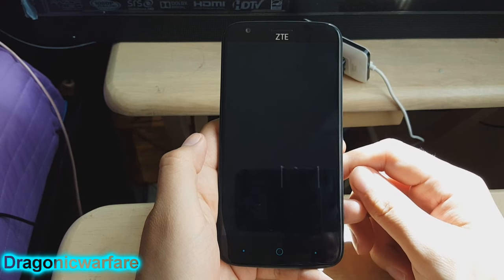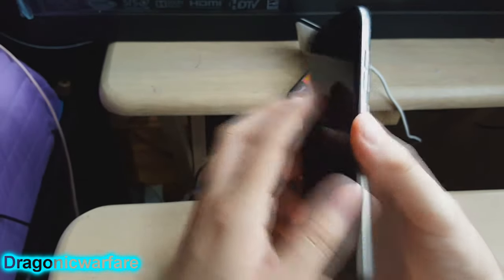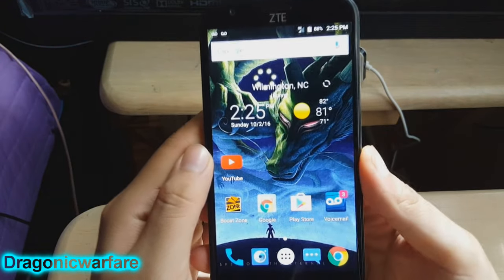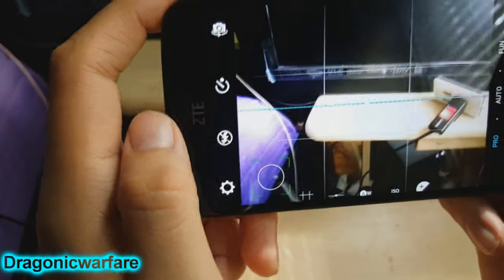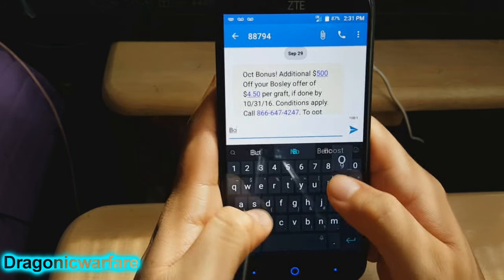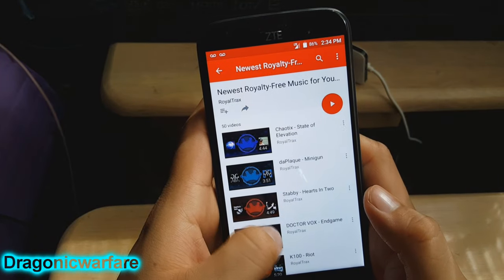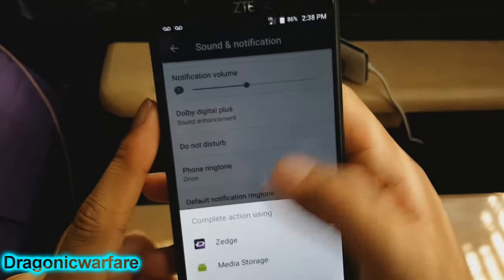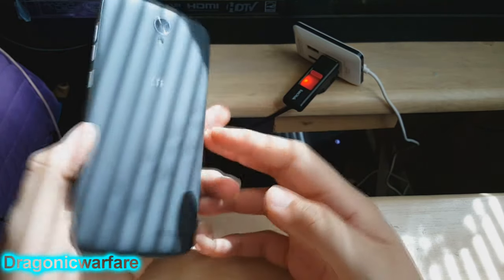Zte Warp 7 Full Review (Boost Mobile) HD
The Full Review of the Zte Warp 7 on Boost Mobile, Best Budget phone for just $99.99? watch this to find out.

ending music: Not your dope- 5 a.m